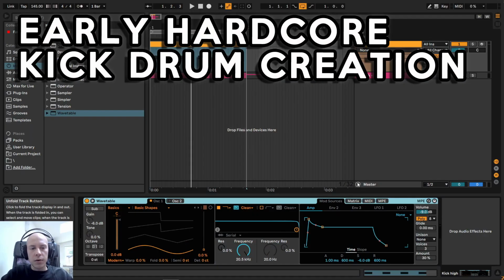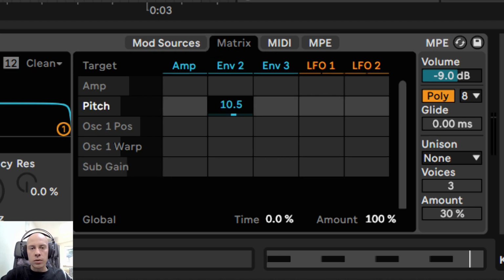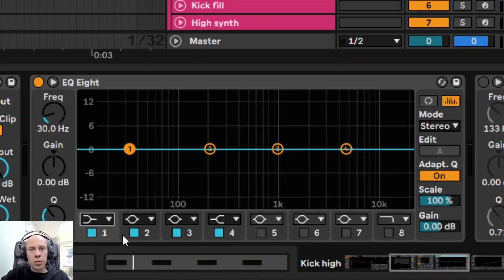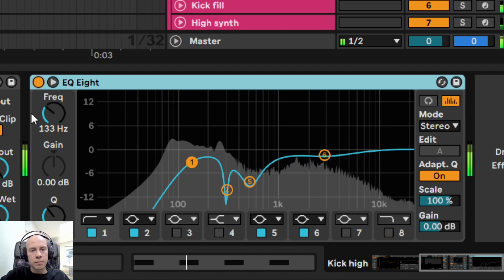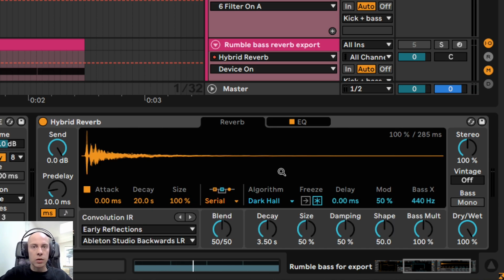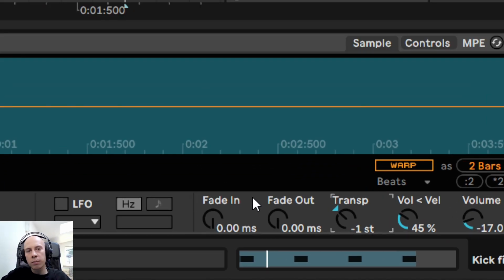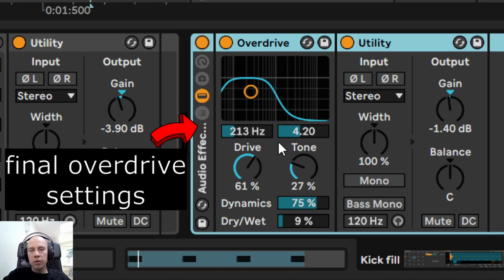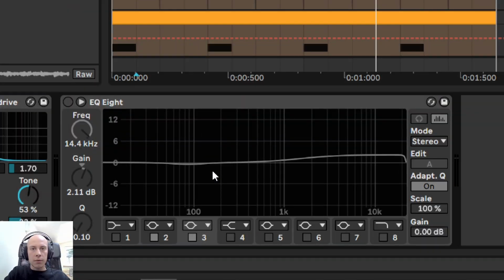Hard Techno Music Kick Drum Tutorial: Sound Design in Ableton Wavetable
I'll tell you why using reverb on the kick drum for bass sucks. This is an Ableton hard techno tutorial, but you can replicate this in any other DAW as well.

Timestamps:
00:00 Final sound + what you'll learn
00:17 Early hardcore kick drum creation
08:31 Rumble bass (NOT from the kick)
11:52 Filling the sound with a punchy kick sample
15:43 High pitched kick drum layer
16:36 Group processing